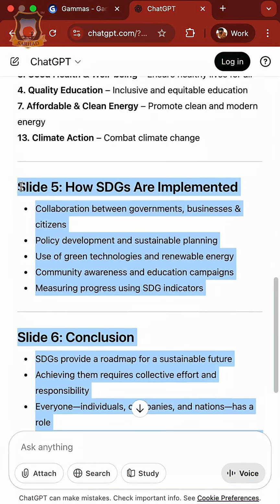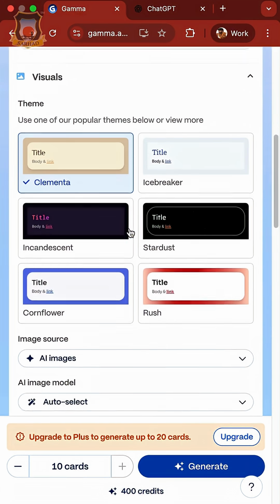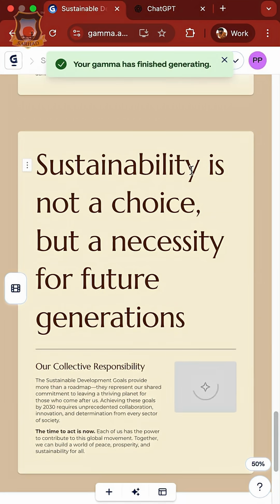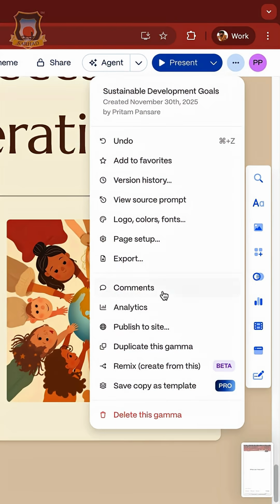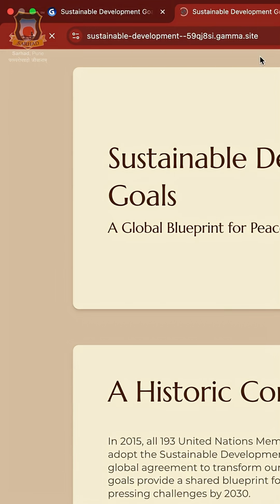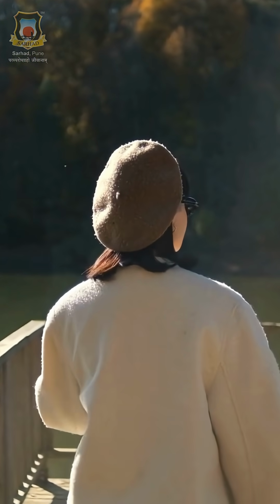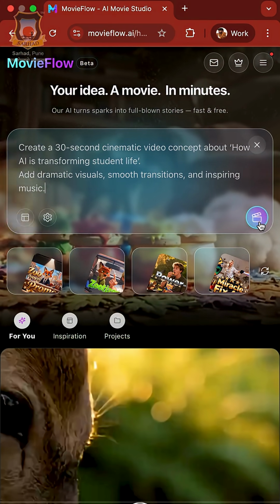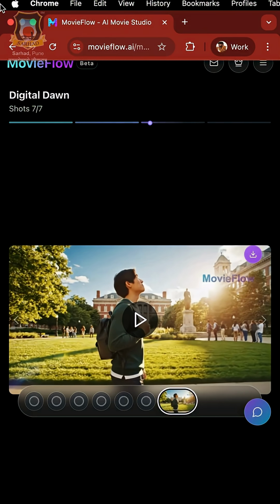Top AI Tools Every College Student Must Use| Boost Productivity, Notes, PPT,Projects#aitools#ChatGPT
Welcome to our official college YouTube channel!
In this video, we introduce the most powerful and free AI tools that every student must use to boost productivity, complete assignments faster, make attractive PPTs, create images, design posters, and even generate cinematic videos.

This is a complete 5-minute guide on:
✔ ChatGPT – Content Writing, Notes, Assignments, Script Making
✔ Gamma.ai – Instant PPT Maker
✔ Canva AI – Posters, Designs, Certificates
✔ DALL·E – Image Generation for Projects
✔ MovieFlow.ai – Cinematic Videos for Presentations
✔ Google Gemini Nano (Banana) – Free Image Enhance & Editing on Phone